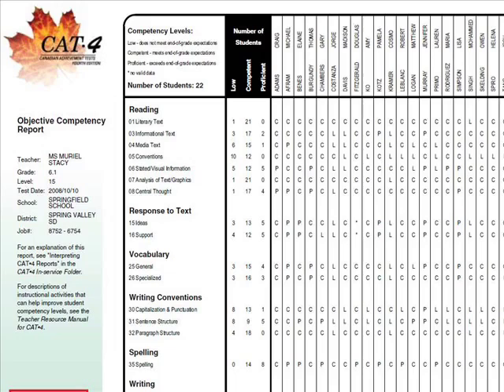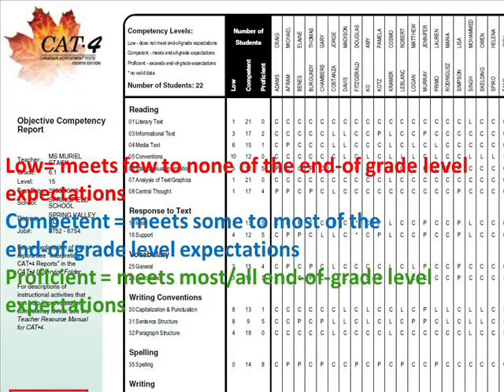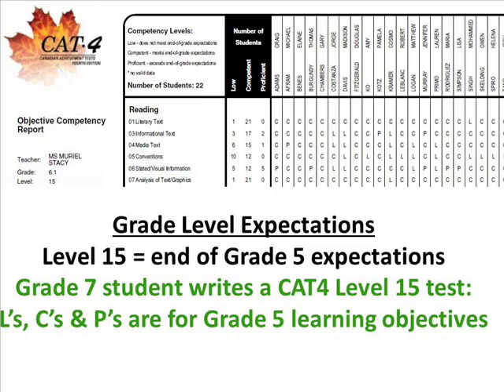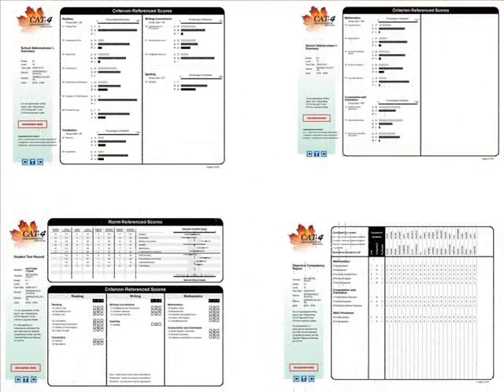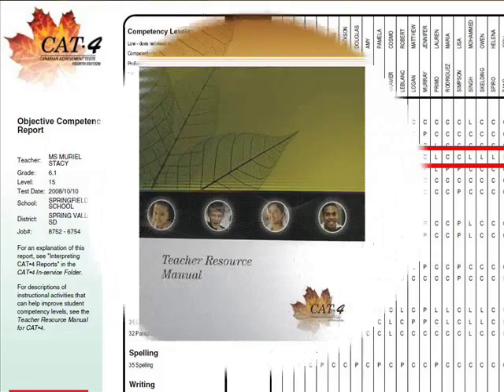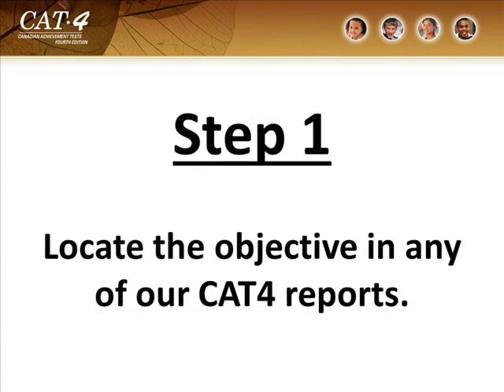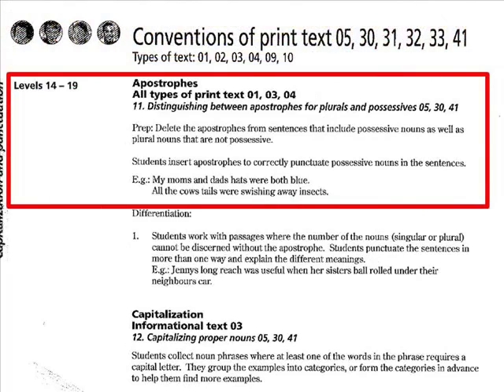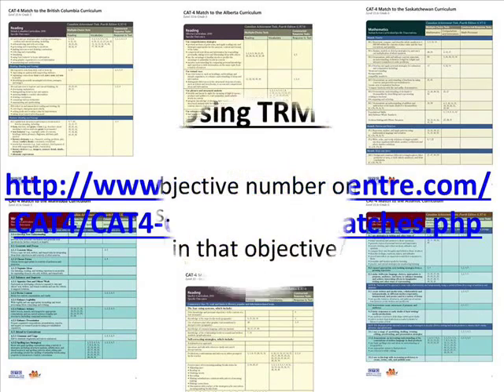CAT4 Teacher Resource Manual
The Teacher Resource Manual offers hundreds of instructional activities that have been carefully matched to CAT·4 objectives. While these activities are not intended to represent a total instructional program, they provide good examples of techniques and exercises that may be used to facilitate learning. The activities were developed by Canadian teachers who referred to current curriculum guides, textbooks and books of instructional activities as well as their own classroom experience. An index permits easy access to specific language arts and mathematics activities. Some activities are further supported by photocopy masters available at the back of the manual.